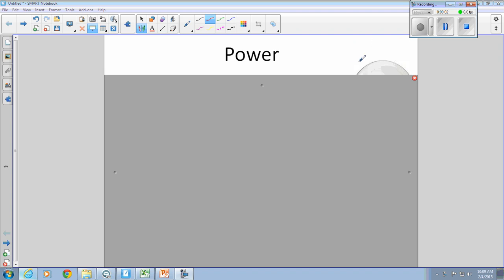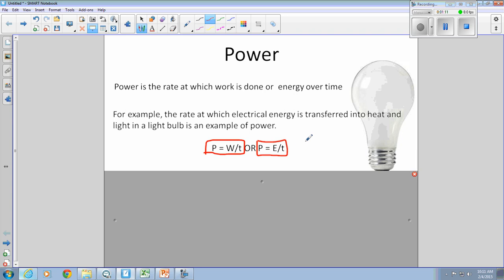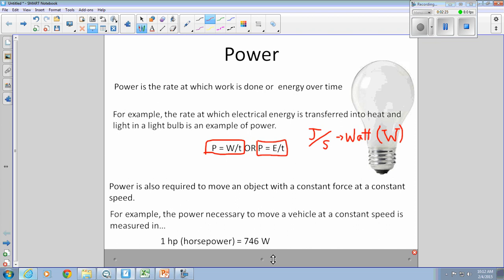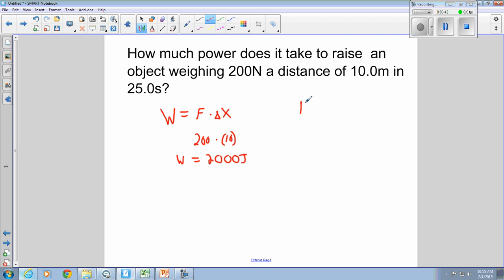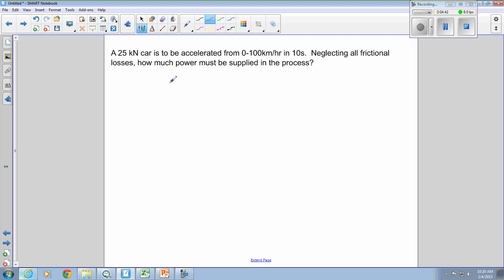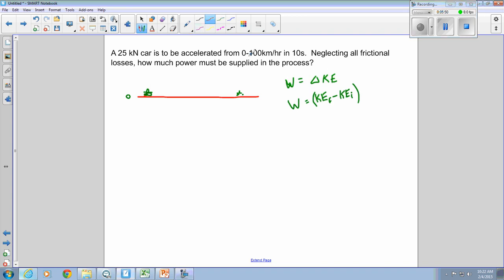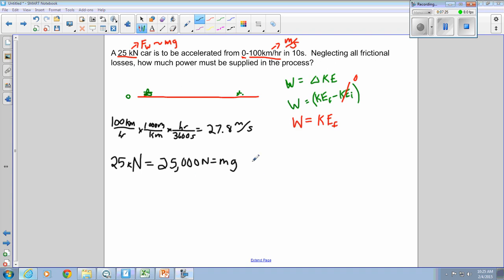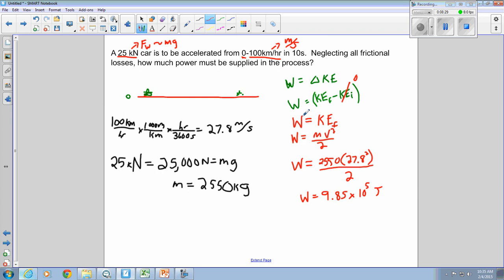Power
Power notes and example problems.